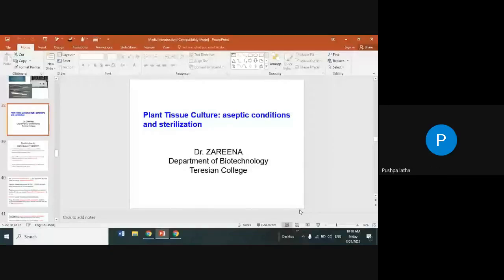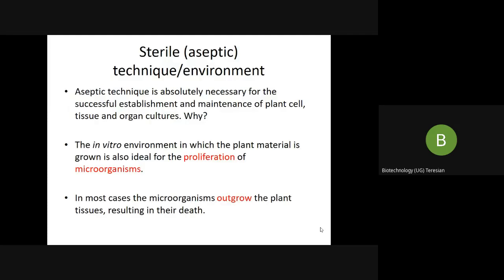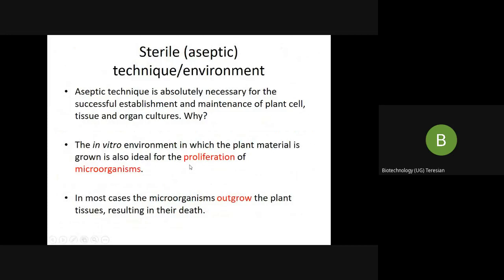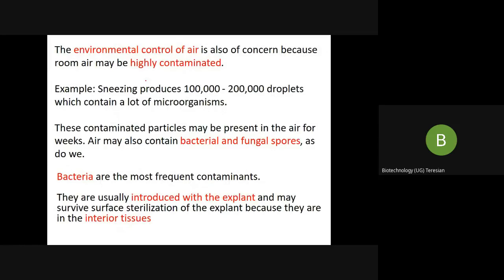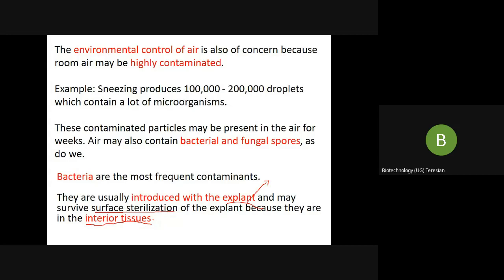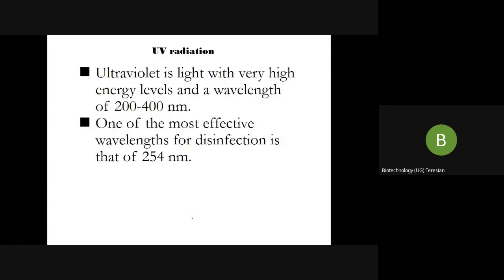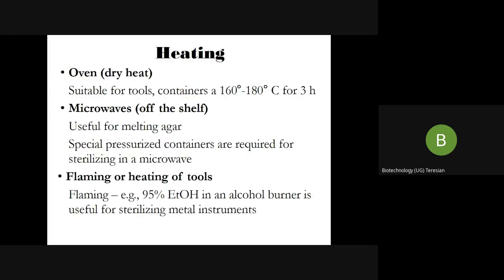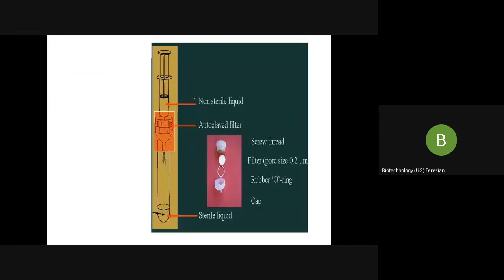Plant tissue culture aseptic condition